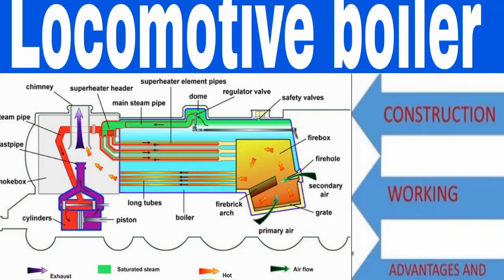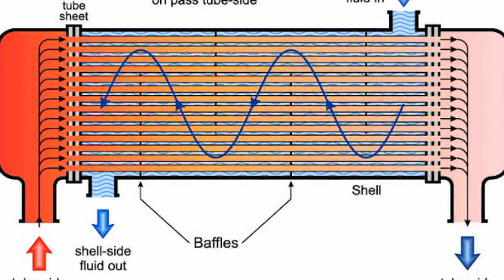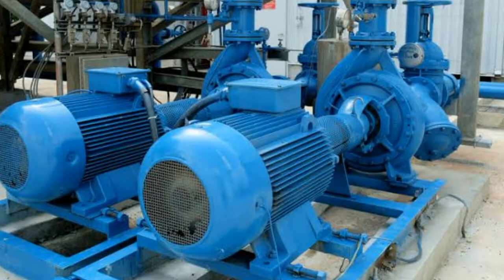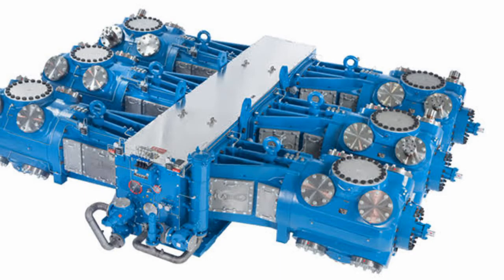Mechanical engineering lectures |engineeing world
Mechanical engineering lectures
Thermodynamics
Machine design
Engineering drawing
Fluid mechanics
Engineering mechanics
Engineering statics
Engineering dynamics
Boiler
Heat exchanger
Pump
Compressors
mechancal lecture